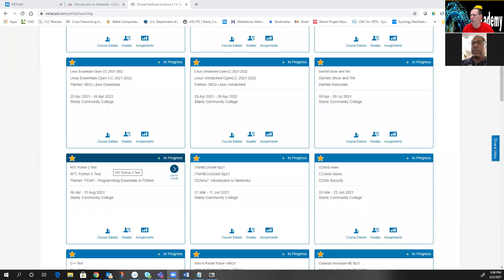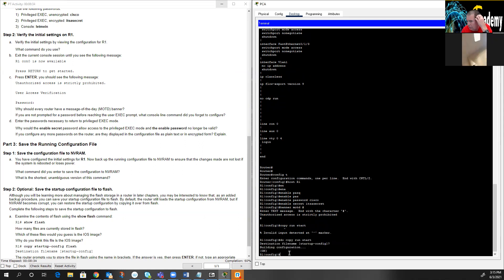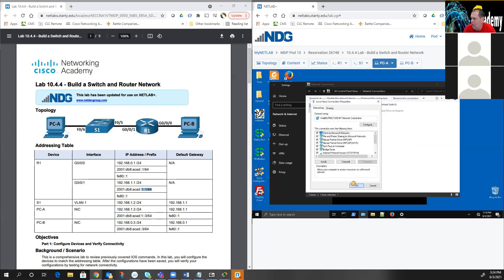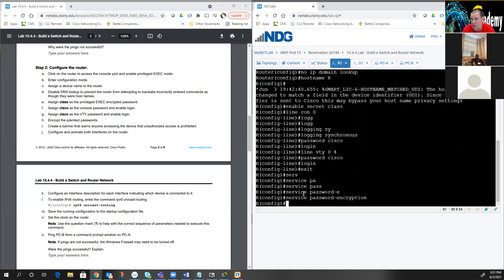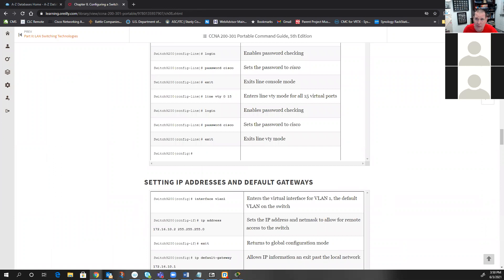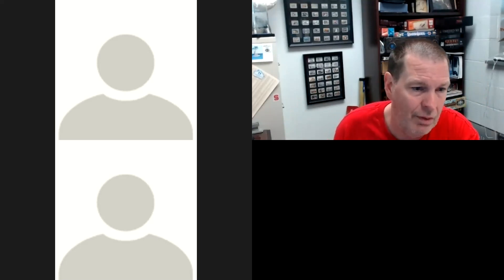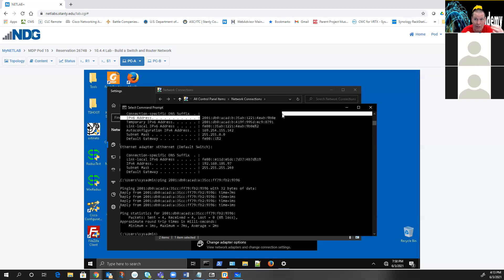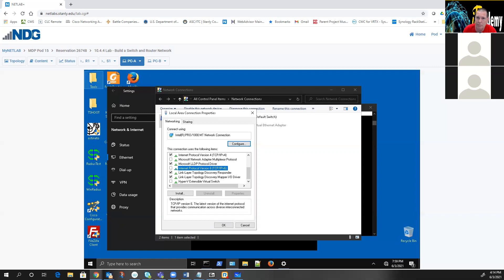HBCU ITN ITC Class Lab Meeting 6/3/21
Module 10 labs--very important labs as this is similar to the hands-on final you will have in this class.